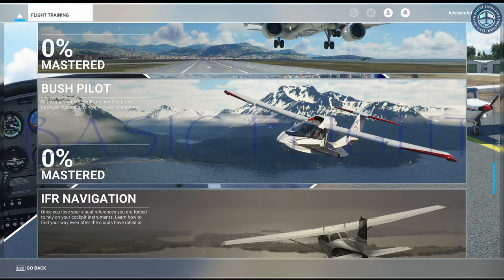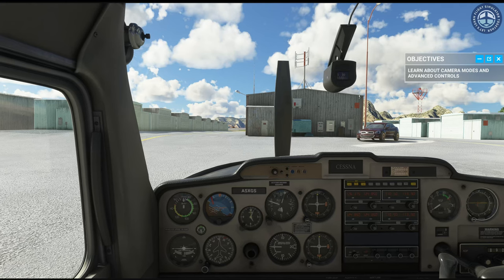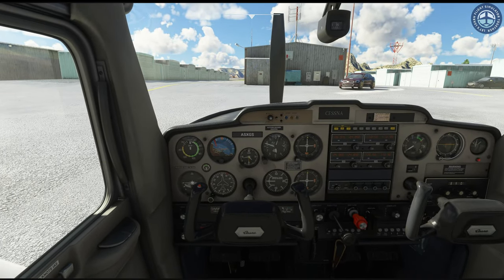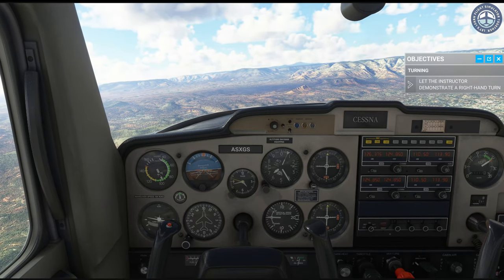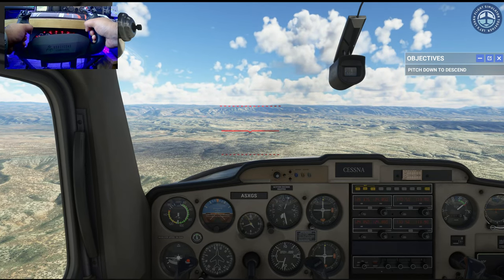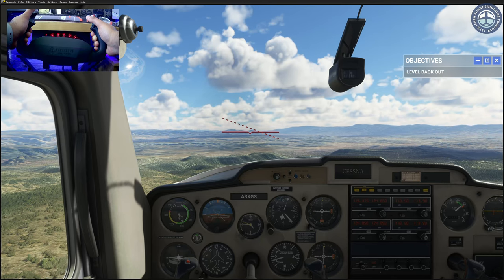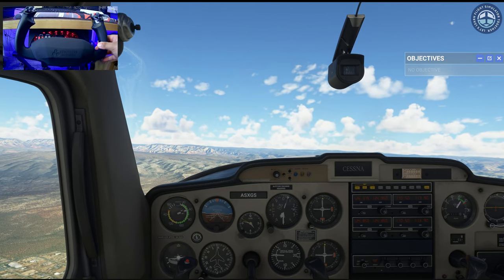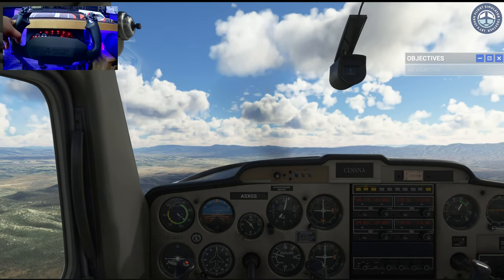2.3 Easily Get A's in Basic Flight Training |MSFS2020 | Honeycomb Alpha Bravo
Today's video is pretty simple. Scoring A's in the Microsoft Flight Simulator Basic Flight training is no biggy. If you are looking to better yourself, or are planning on buying MS Flight Simulator, you are going to find my tips and tricks useful.

Chapters:
0:00 Introduction
0:32 Introduction Exercise
4:23 Aircraft Essentials
8:46 Familiarization Flight
13:28 Attitude (Pitch)
16:08 Turns (Roll)
19:04 Power Settings
21:04 Straight and Level Flight
23:48 Attitude Test

My Gear:
Honeycomb Alpha
Honeycomb Bravo
Logitech G-Pro Rudder Pedals
Monitor 1
Monitor 2
Mic 1
Mic 2
Dual Monitor Stand/USB Hub
Audio Interface
Mic Arm
Standing Desk Frame
Butcher Block Frame